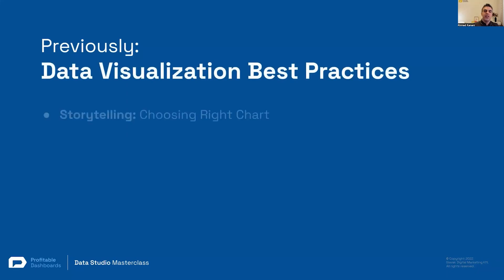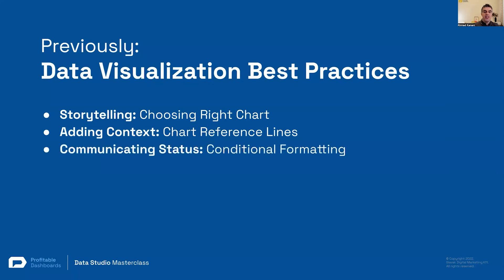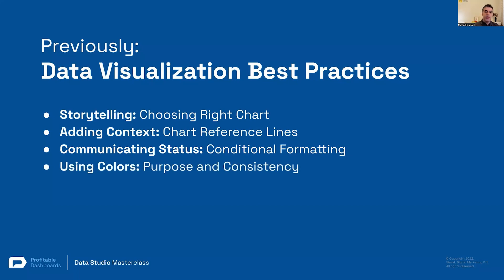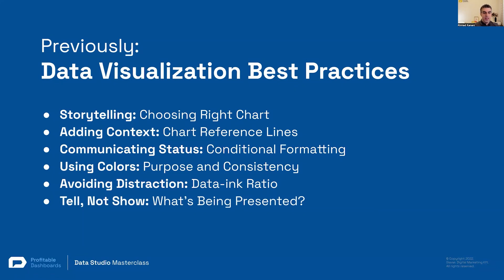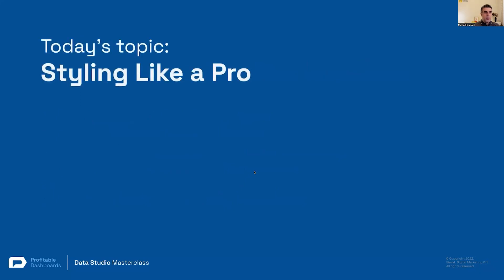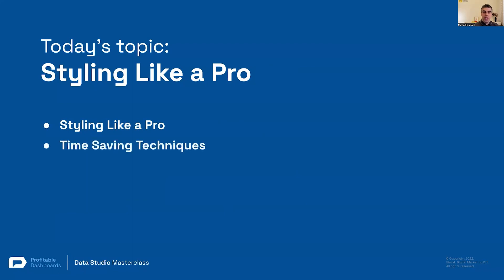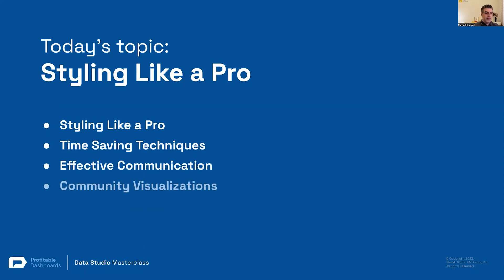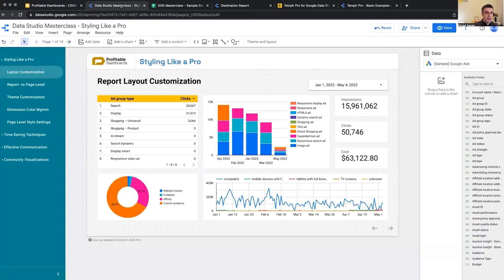8.1. Mastering Your Dashboard Style (Looker Studio Masterclass) (Google Data Studio Course)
In the last chapter, we covered best practices in data visualization, the art of storytelling, and how to choose the right chart.

Here are some takeaways from the last chapter:

*Tell, don't just show.*

Remember that the goal of data visualization is to communicate information clearly and effectively. Ensure that your visualizations convey the message you want to present. Guiding your viewer through the story helps them understand the data and derive insights more easily.

*Color with intention.*

Colors play a significant role in data visualization. Use them wisely and consistently to enhance your viewer's understanding. For example, apply conditional formatting with red, green, and yellow to indicate negative, positive, and warning statuses, respectively. By doing so, you can draw attention to the most important aspects of your data.

*Increase Data-Ink Ratio: Less is more.*

Keep your visualizations clean and straightforward by reducing visual clutter. Focus on increasing the data-ink ratio – the proportion of ink used to display the data compared to the total ink used in the graphic. Simplify your charts by removing unnecessary elements and highlighting the most important information.

Now that we know how do we want to visualize data, let’s actually put it in action by *mastering the tools at our disposal.*

To make your visualizations stand out, it's crucial to become proficient with the tools you have at hand: to familiarize yourself with the features and functionalities of Looker Studio. The more comfortable you are with the tools, the more efficient and creative you can be in bringing your vision to life.

We have four main sections today:

- Styling like a pro
- Time saving techniques
- Effective communication
- Community visualizations

Let’s begin!